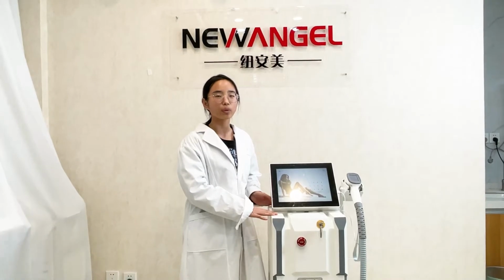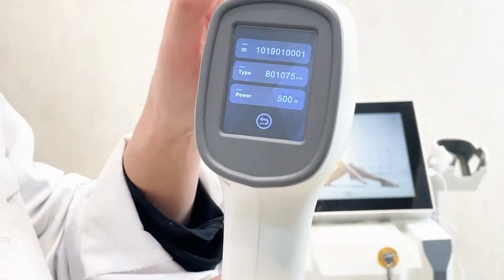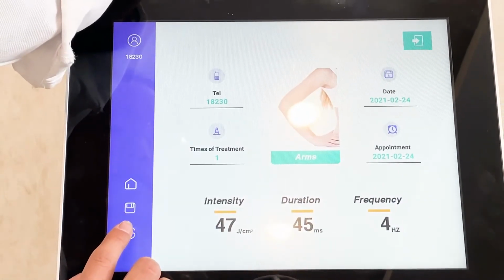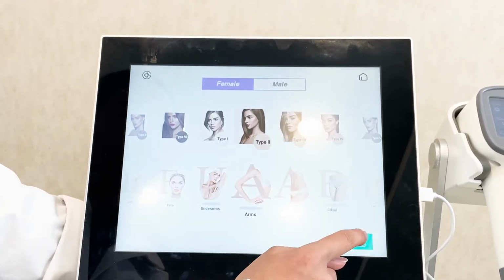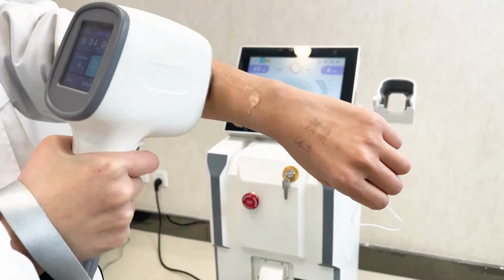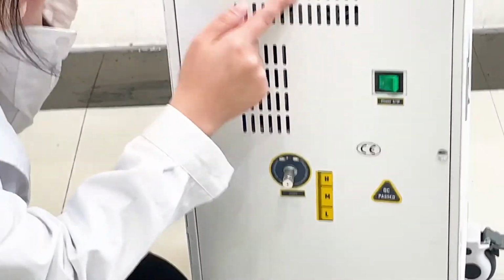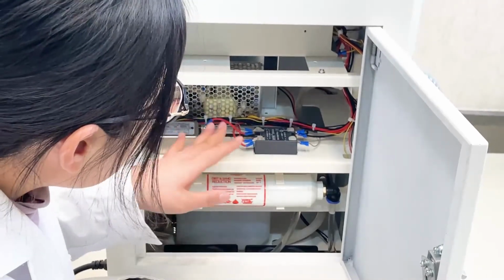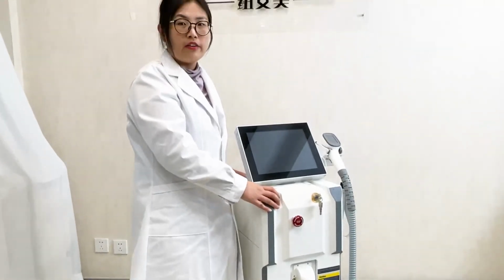How to use diode laser hair removal machine